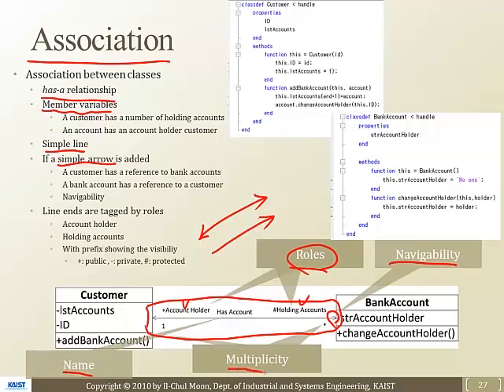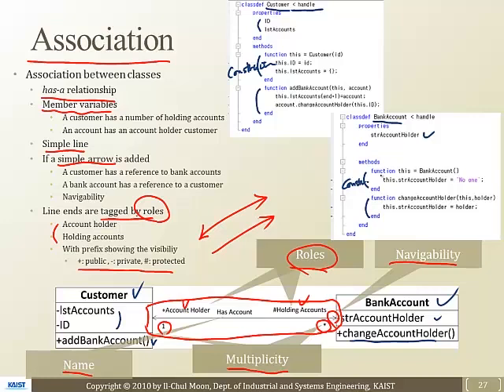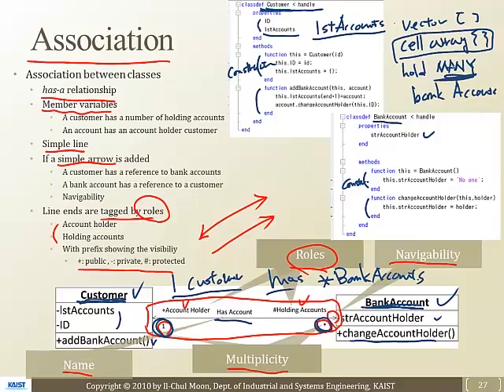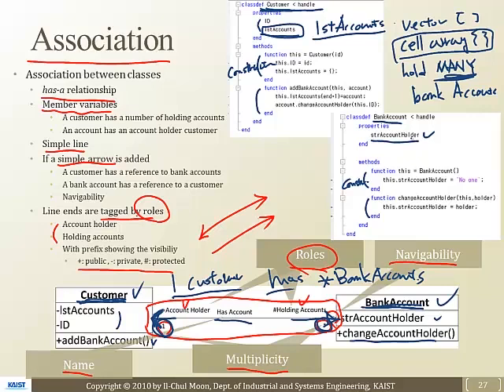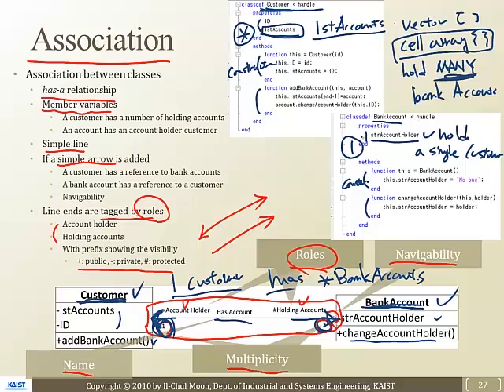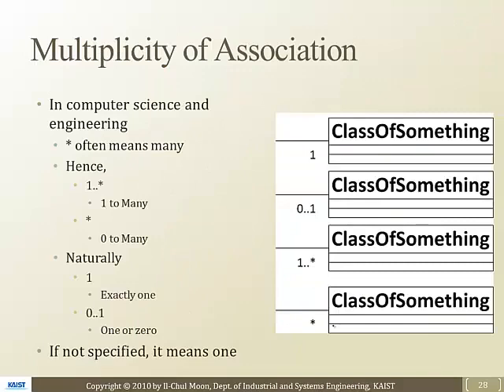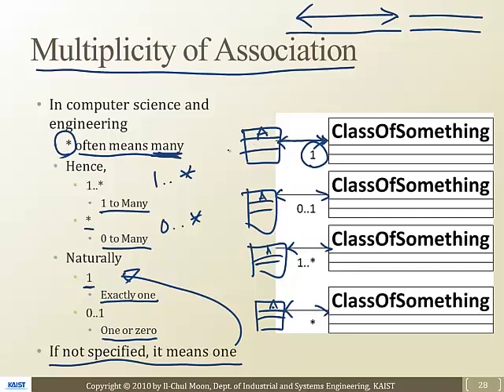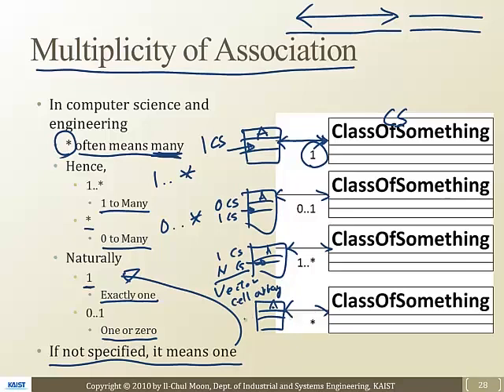자료구조 및 알고리즘 개론1 [2-7] Association and Multiplicity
자료구조 및  알고리즘 개론1: Association and Multiplicity